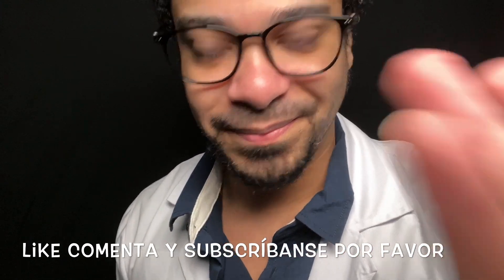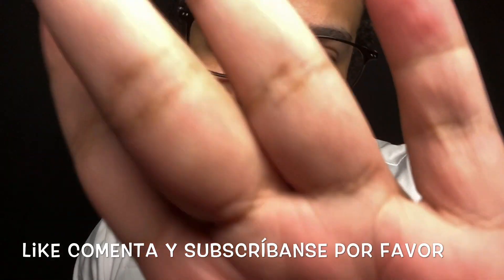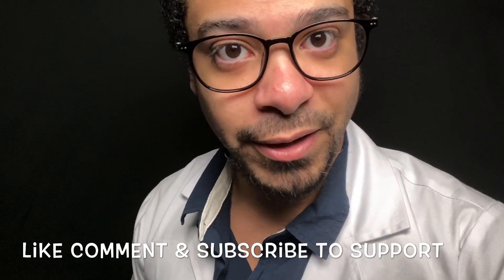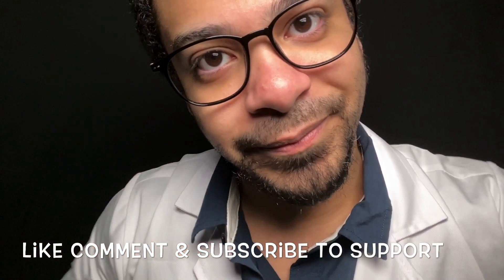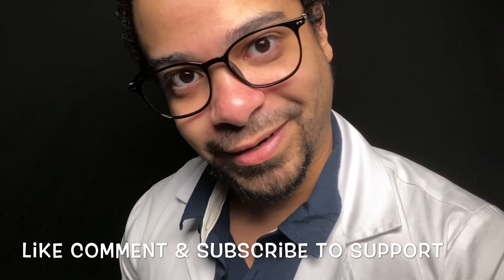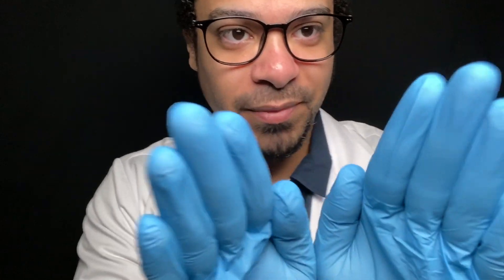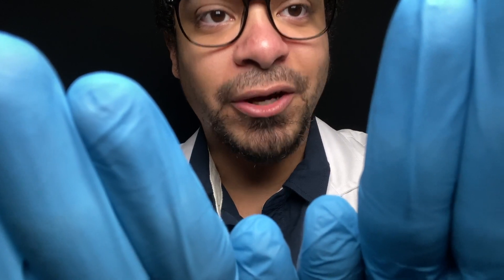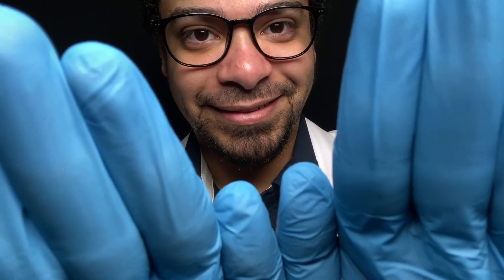ASMR Cranial Nerve Examination Roleplay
Doctor ASMR Cranial Nerve Examination Classic Rp Roleplay For Tingles. Male ASMR

All Donations will go directly to equipment improvements, and allow me to continue making more content. Thank you!!